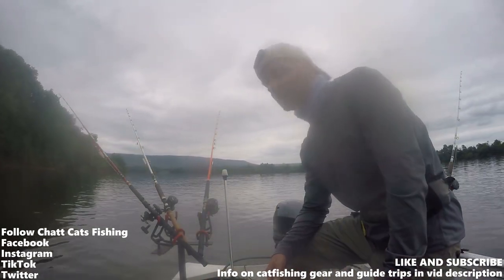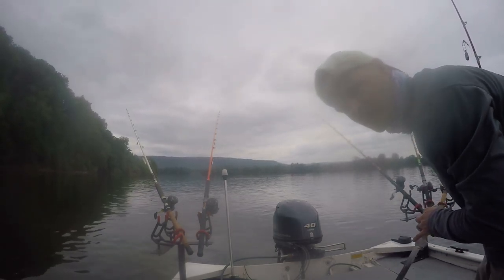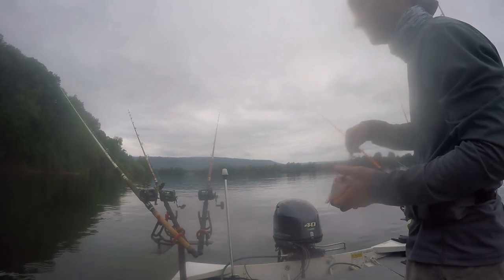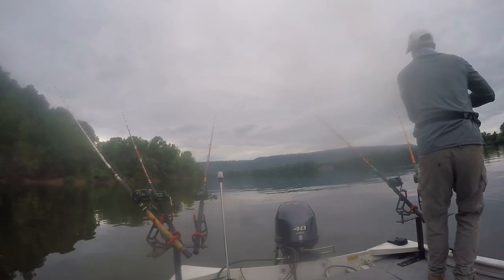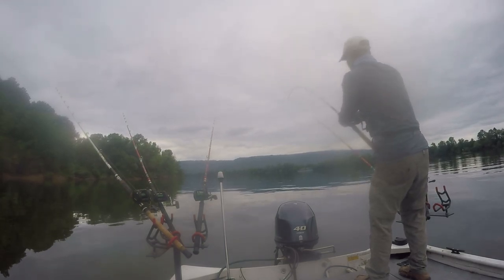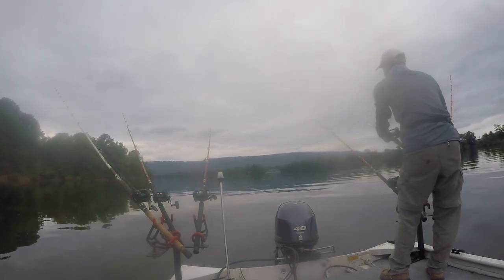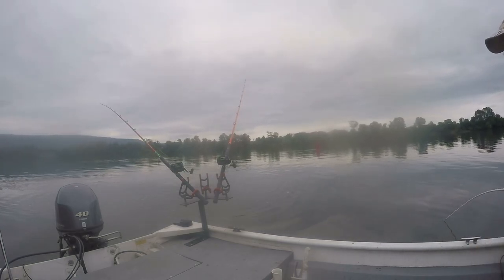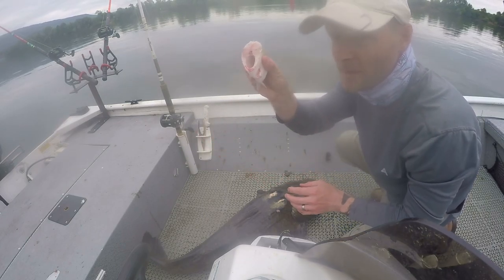Huge Flathead Catfish Bends Down The BATTLE CAT ROD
Purchase the fishing gear I use here:
Fishing line
Sinker slides
Circle hooks
Kahle hooks
Okuma ITX-2500H reel
Okuma ITX-3000H reel
Okuma ITX-4000H reel
Okuma CLX-300La reel
Okuma Battle Cat rod
Fish gripper
Landing net

Current club members - Fins Scales & Tales, Sox4Life M, Fishizzle, Kool Kats Fishing, Rita Ware, John Johnson, Daniel Mcintire, Fishin with Big Mike, Jamie Vasa, and Carpenter Catfish